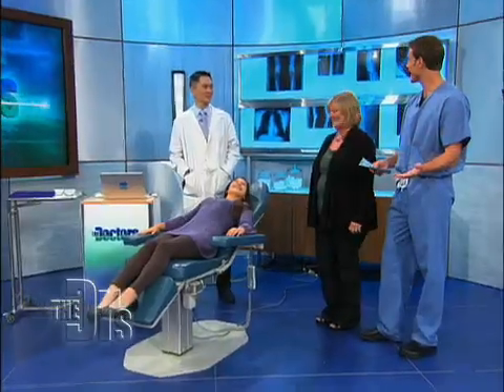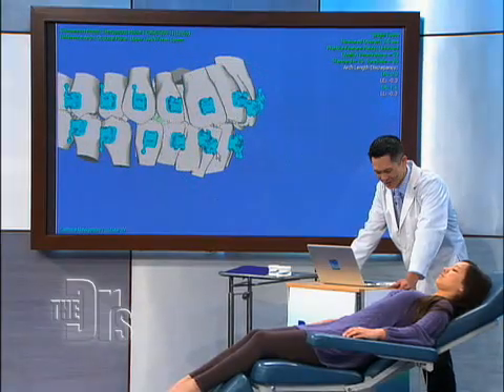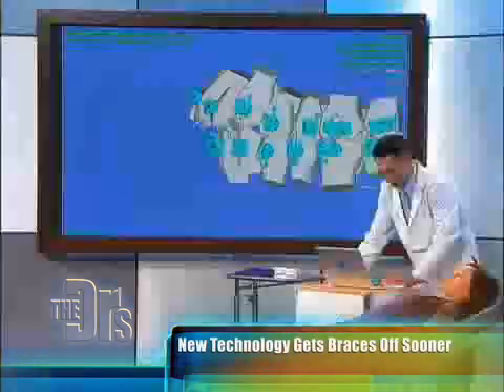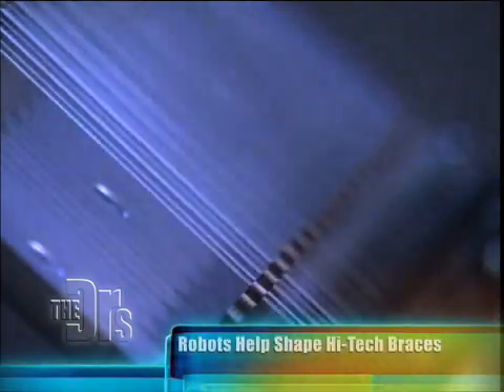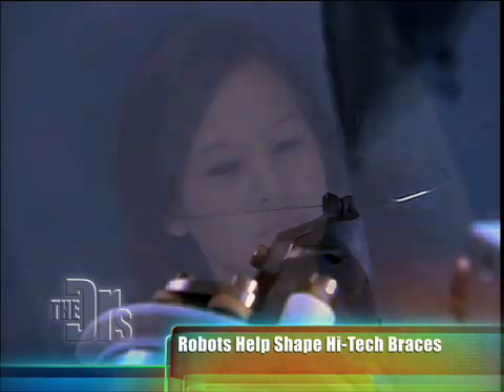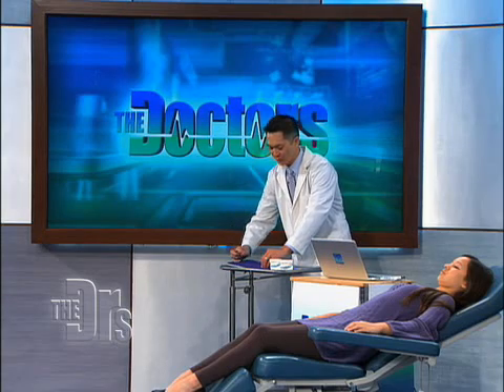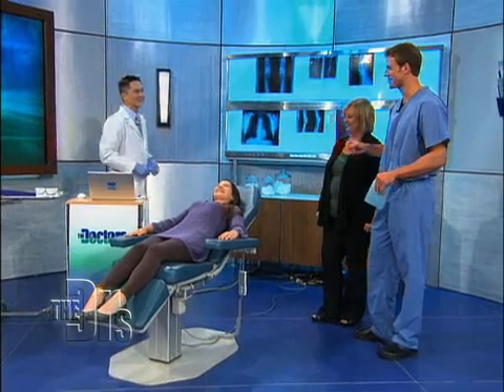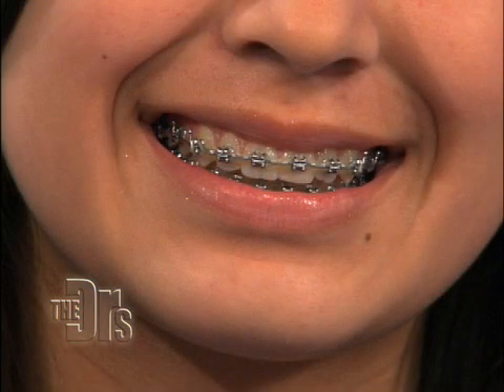Sure Smile Technology (The Doctors) - Take Braces Off Sooner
Orthodontist Dr. Thomas C. Lee in Oxnard, California uses SureSmile technology, a software program that facilitates the precise positioning of a patients teeth placement for orthodontic braces.